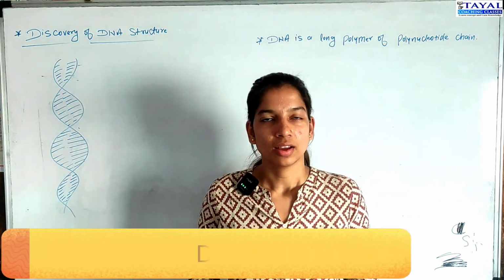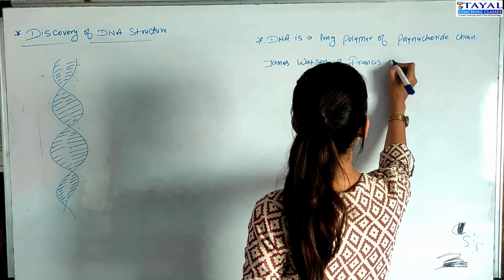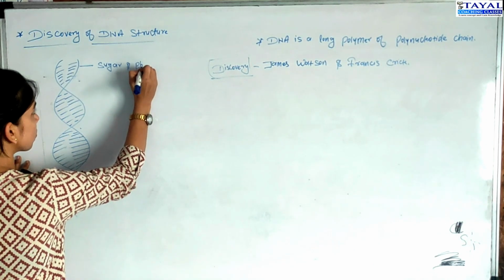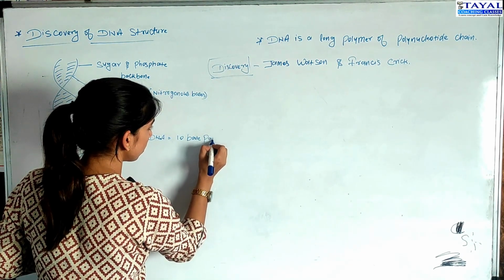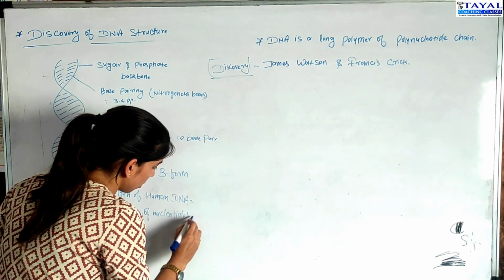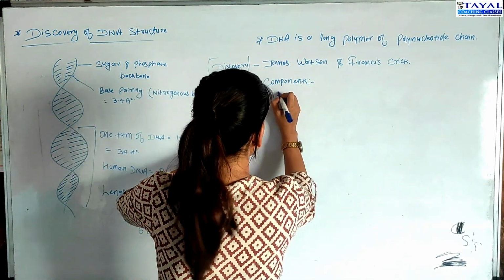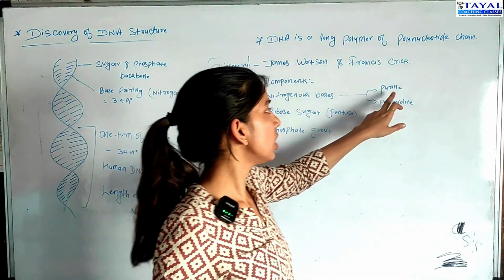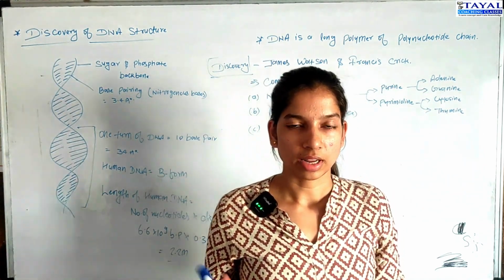Discovery of DNA Structure 🧬 | Watson & Crick Double Helix Explained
In this video, we explain the DNA double helix structure discovered by James Watson and Francis Crick in the simplest way for quick understanding and exam preparation.

You will learn:

✅ Sugar-phosphate backbone
✅ Nitrogenous bases (Purine & Pyrimidine)
✅ Base pairing rules (A=T, G≡C)
✅ Distance between base pairs (3.4 Å)
✅ One turn of DNA = 10 base pairs
✅ 34 Å per turn
✅ B-form of human DNA
✅ Length of human DNA calculation

📘 Based completely on NCERT – Important for NEET 2026, Class 12 Boards & Competitive Exams.

So let's crack IIT.

To understand each and every subject in easy way so that " apke man se koi bhi subject ka dar nikal jae "

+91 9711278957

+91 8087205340